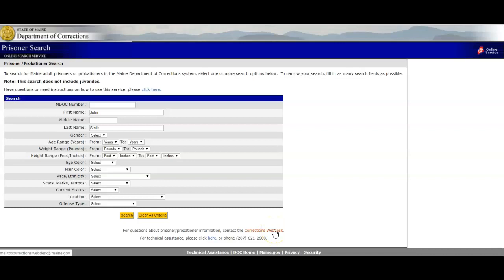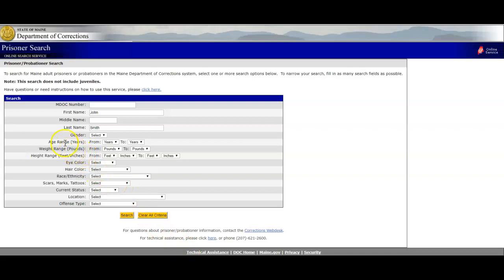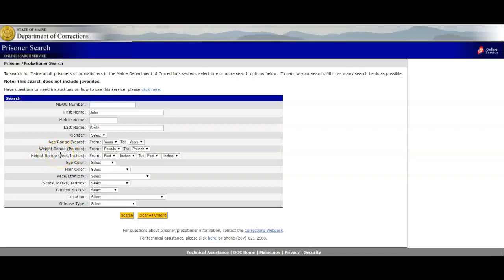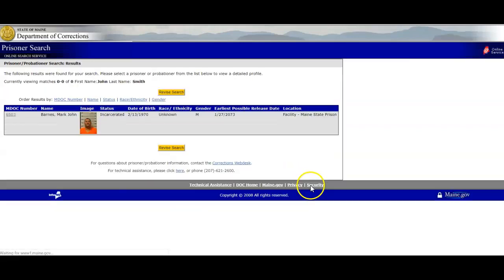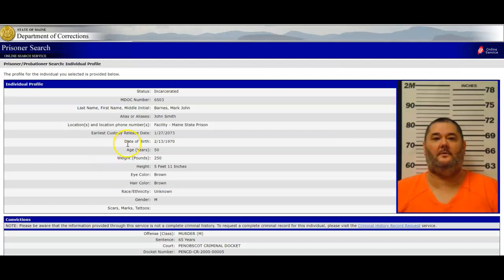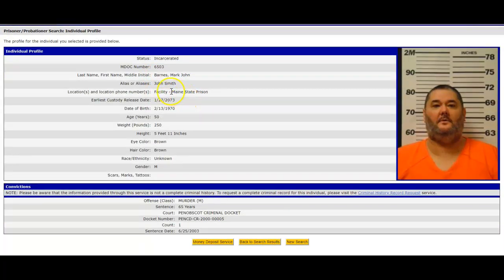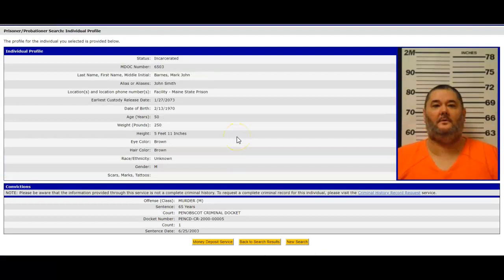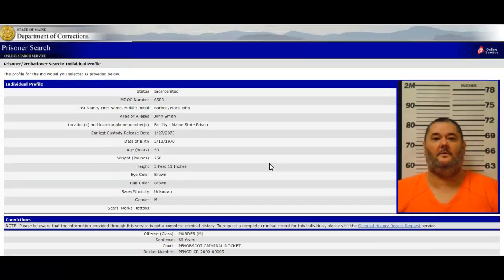Maine Inmate Search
Need help running a Maine inmate search?  We give you step-by-step instructions on how to run a
Maine prisoner search to get all the information available - including mugshots, crimes committed, and more.

For a link directly to the Maine Department of Corrections offender search and other helpful hints, visit our Maine page: